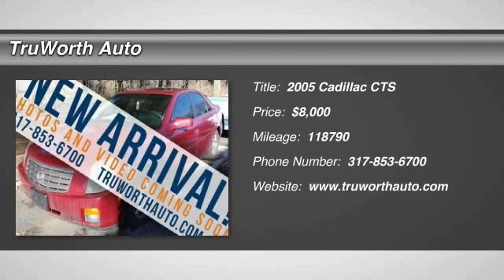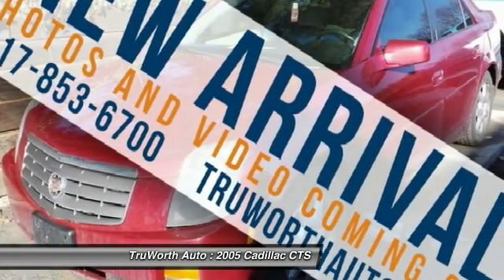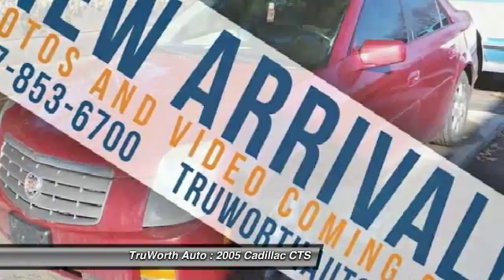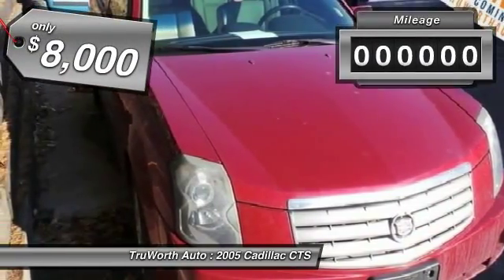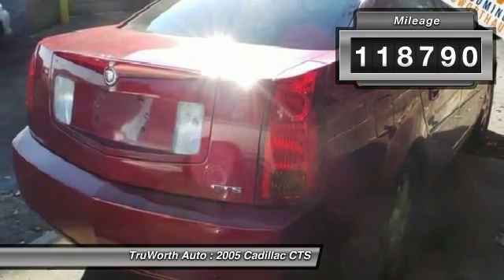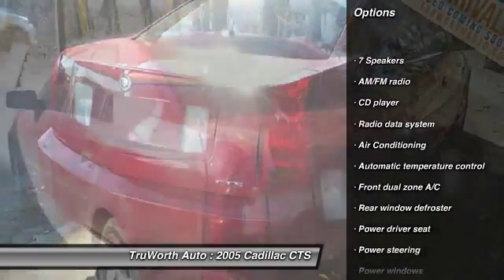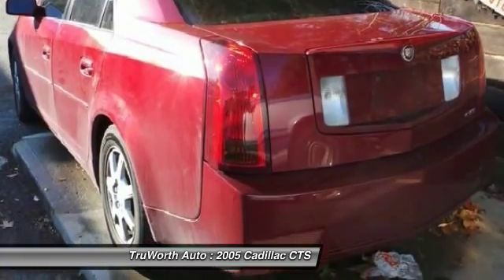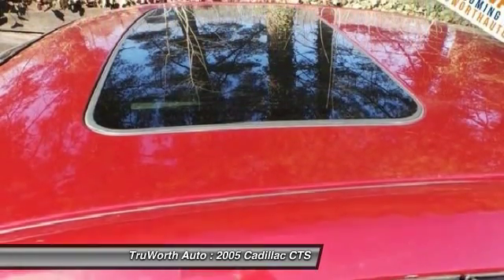2005 Cadillac CTS Indianapolis IN P4745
TruWorth Auto
3006 E. 96th St.

CLEAN CARFAX, HEATED TAN LEATHER SEATS, ALLOY WHEELS, CD PLAYER, POWER WINDOWS/ LOCKS/ MIRRORS, STEERING WHEEL AUDIO CONTROLS, PASSED INSPECTIONBrThis vehicle is undergoing our CERTIFIED Inspection and Reconditioning process. Otherwise the pictures will be up as soon as it is RETAIL Ready! (Please note that until this vehicle is fully processed, all features may not be reflected.  Inquire for details)brbrVisit to browse the rest of our vehicles - we're always getting new stuff in! brbrbrbr